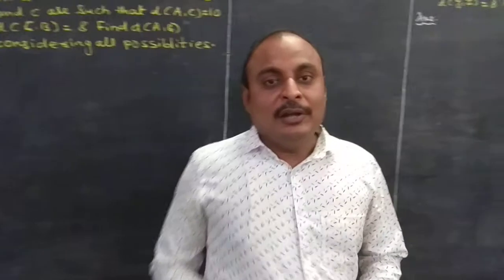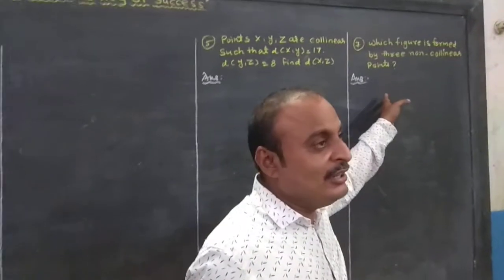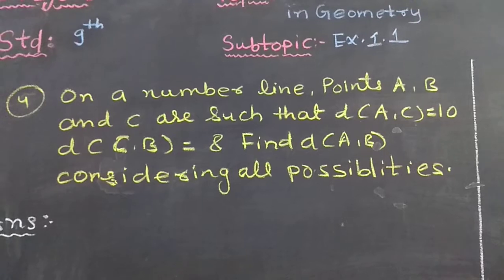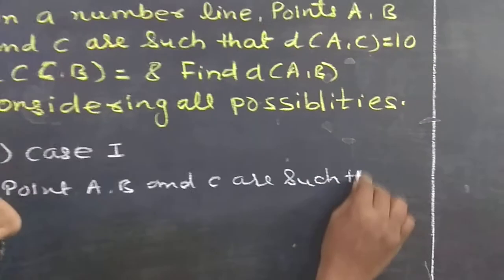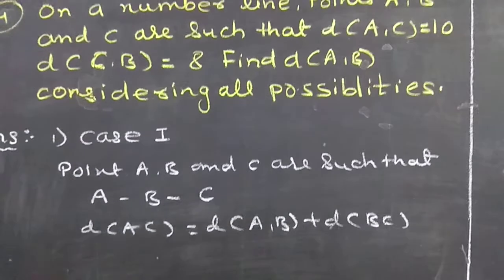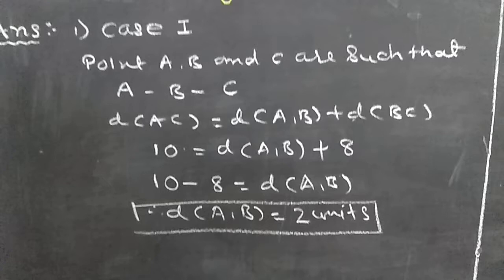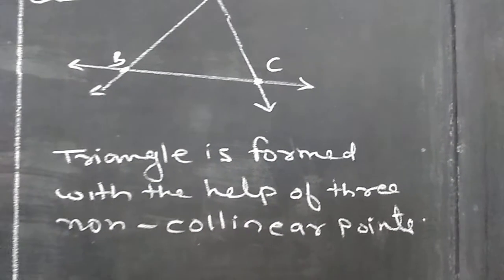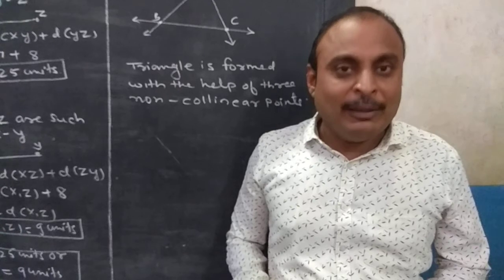STD : 9th, Maths - II, Basic concepts in Geometry, Part - 4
Exercise 1.1 has been explained and solved by Shri Raju Bhagat Sir.